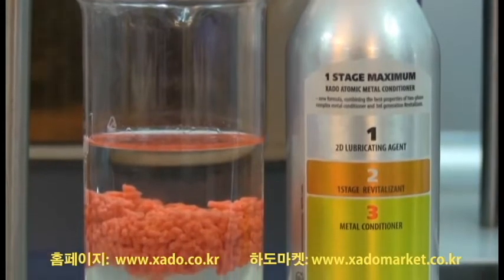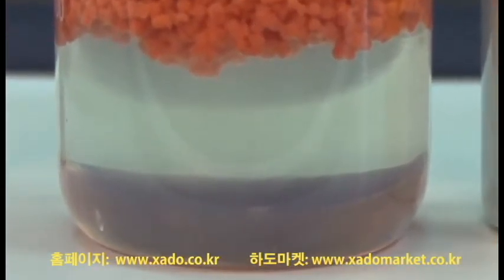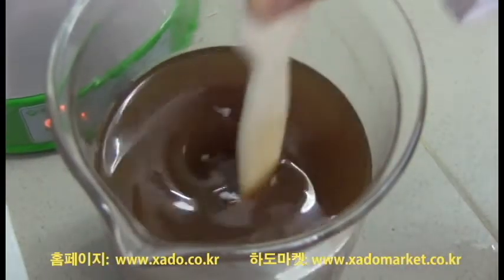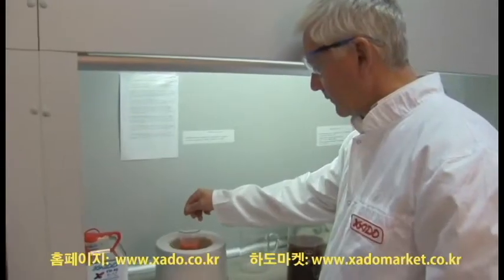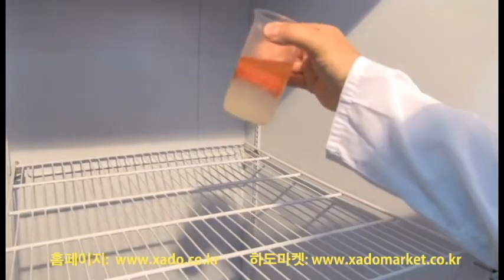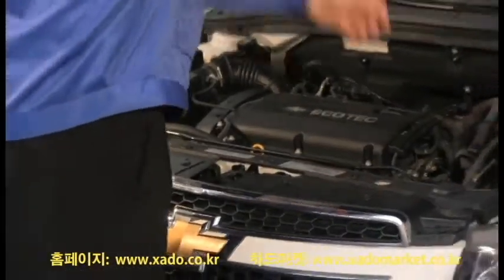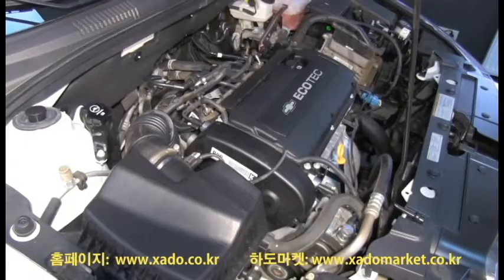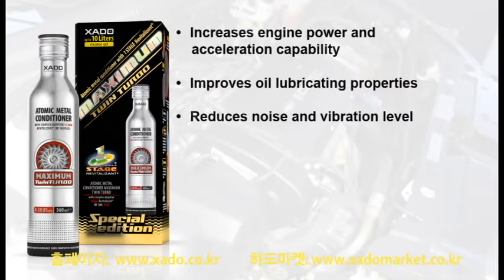[하도코리아/XADOKOREA] 맥시멈 트윈터보 금속치료복원제 원리 / 엔진치료복원제 / 하도첨가제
[하도코리아_스토어]

하도[XADO]의 핵심기술인 금속치료복원제/엔진치료복원제[REVITALIZANT]는 열과 함께 금속에 화학작용하며 그 외의 것과는
전혀 화학작용을 하지않는다.